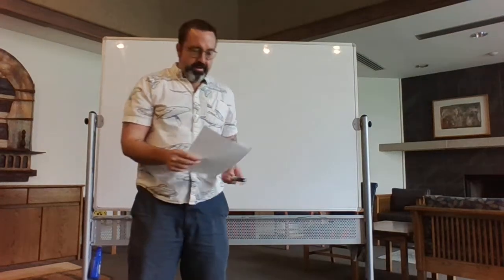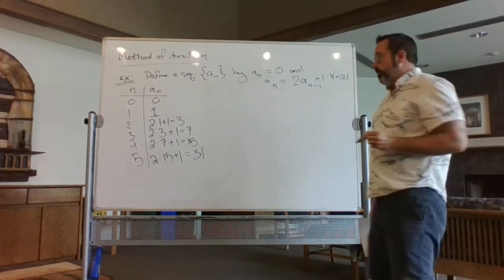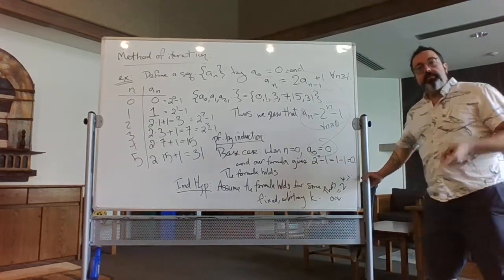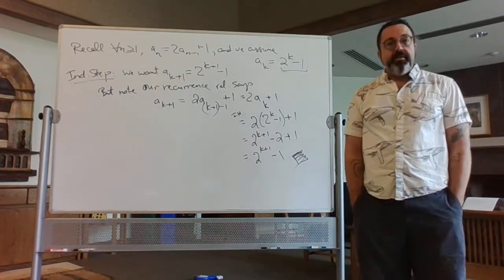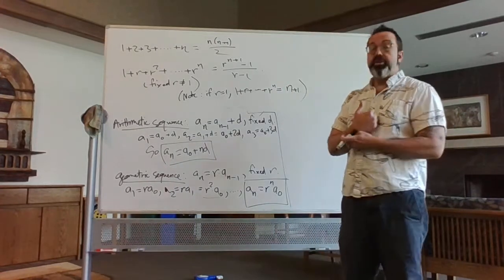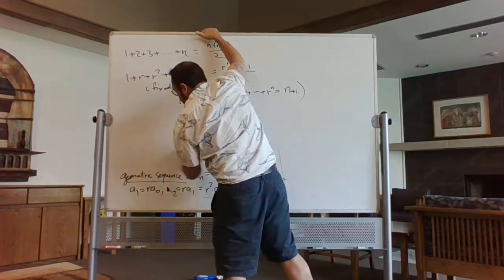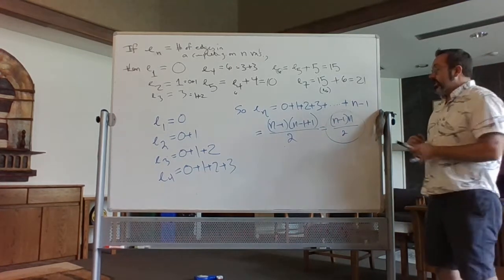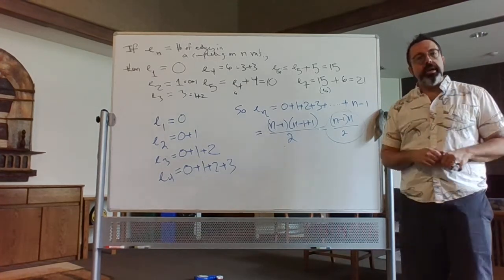MATH 251 Section 5 6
In this video (corresponding to Section 5.6 of Susanna Epp's discrete mathematics, "brief" version), we talk about the method of iteration and how it can be used to guess at explicit formulas for sequences defined by recurrence relations.